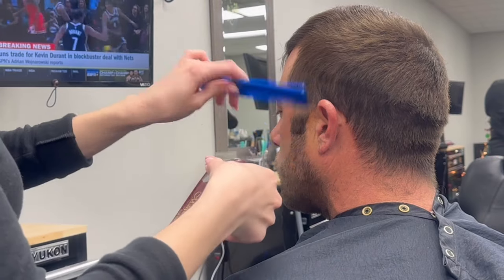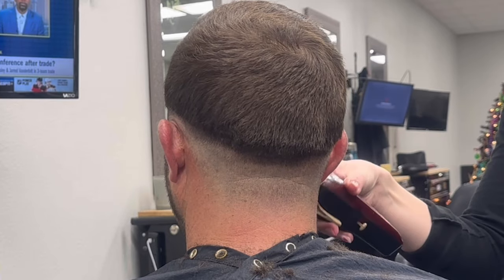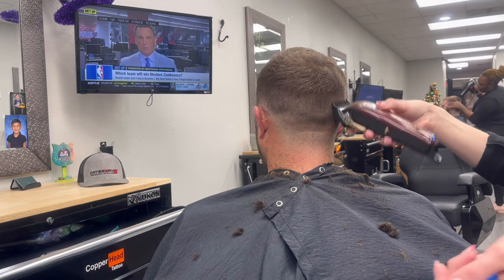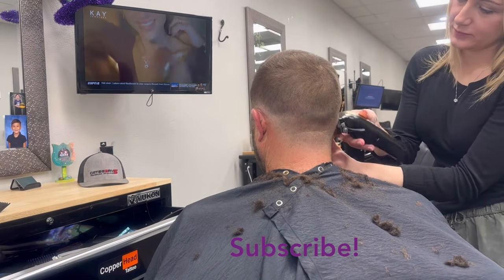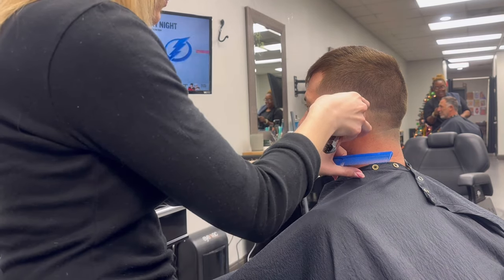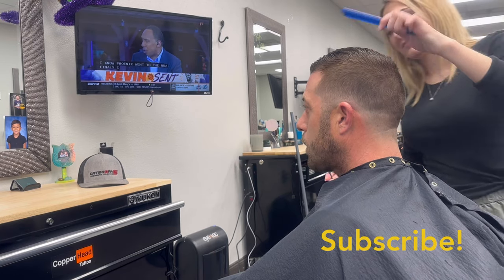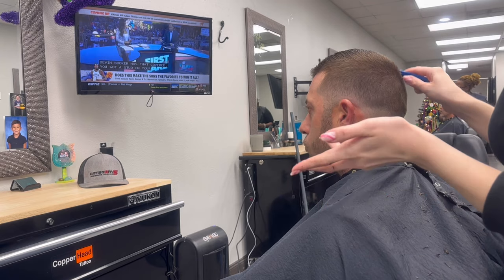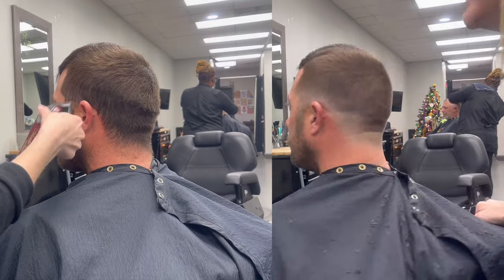How to cut a man's haircut BALD FADE | tutorial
How to cut a BALD FADE | tutorial

This is a bald fade tutorial with a Gentlemans cut and style. I walk you through the exact steps on how to get a perfect bald fade for your
client, I mention some tips and tricks that you can implement into your cuts today. This client particularly changed his hair style and has been with me for the last 5 years.

9 years licensed cosmetologist of nine years in barber a five years